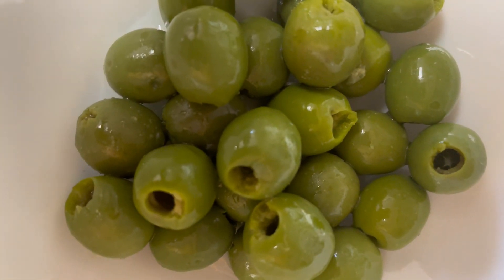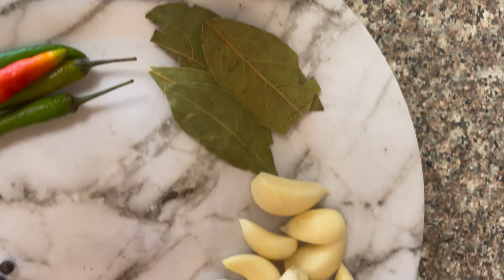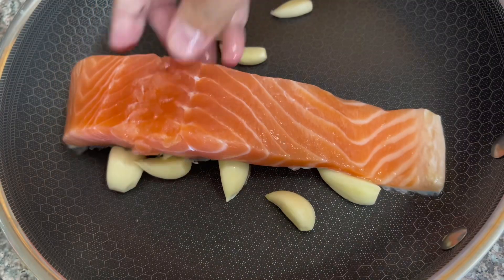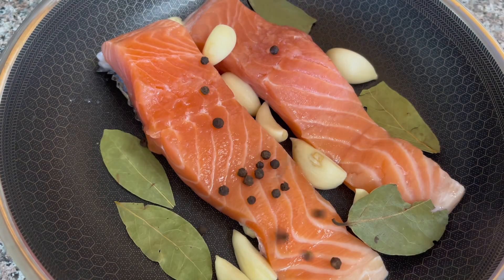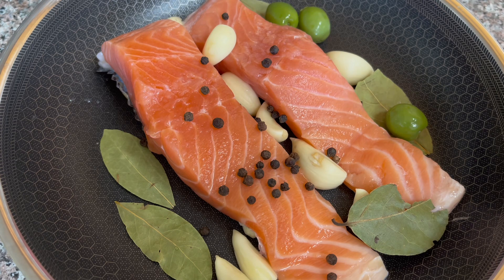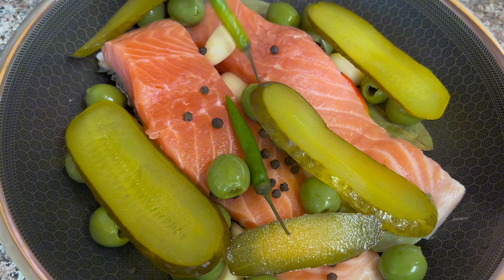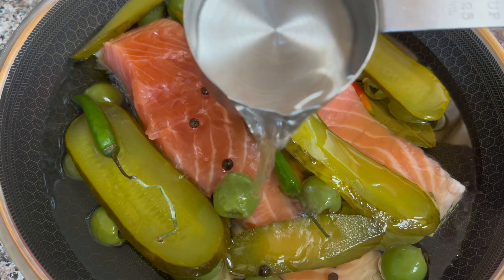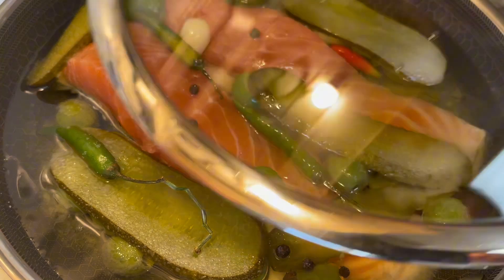Spanish Style Salmon |Lutong Bahay